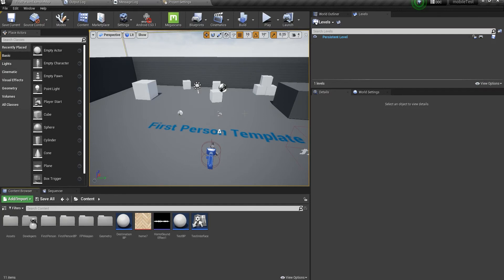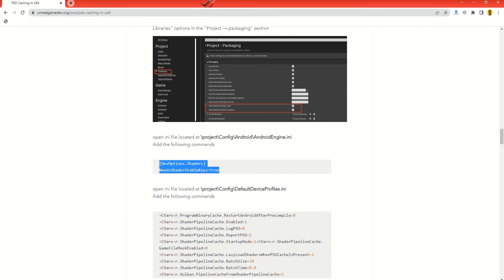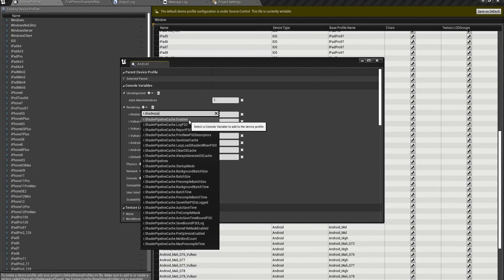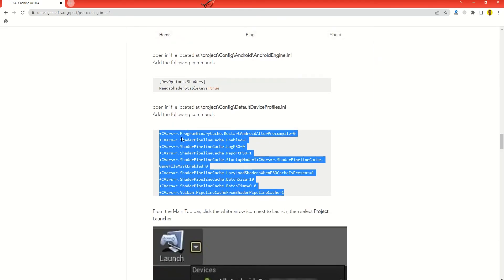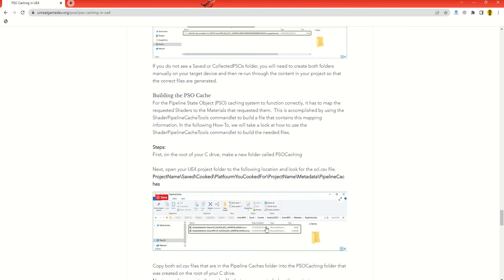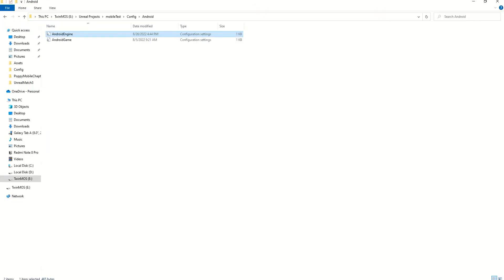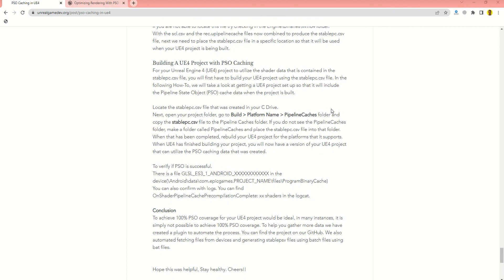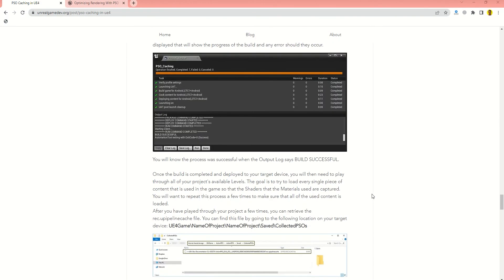PSO Caching in UE4.27 to reduce hitching in Android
This method helps a lot to have a very smooth game. I hope it helps.
Please make sure to read documentation to understand more.

The script I used at the end : "D:\Program Files\Epic Games\UE_4.27\Engine\Binaries\Win64\UE4Editor-Cmd.exe" -run=ShaderPipelineCacheTools expand C:\PSOCache\*.rec.upipelinecache C:\PSOCache\*.shk C:\PSOCache\1_First Person BP Game Template_GLSL_ES3_1_ANDROID.stablepc.csv